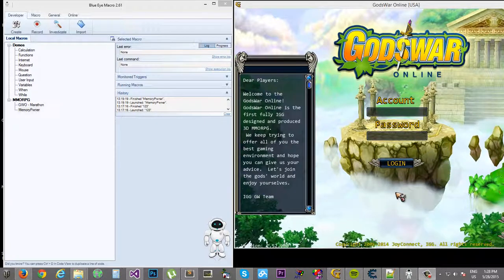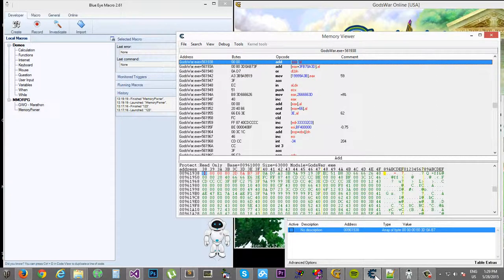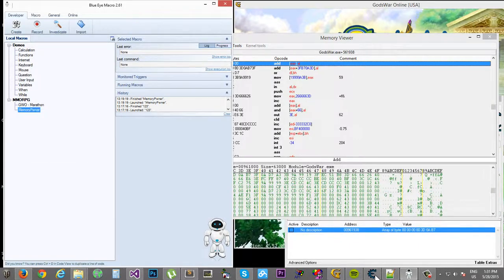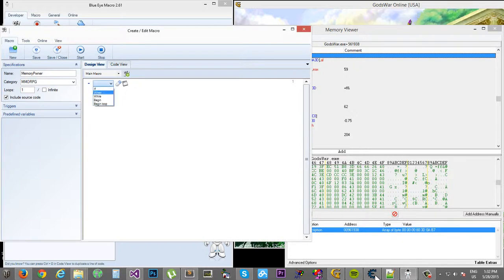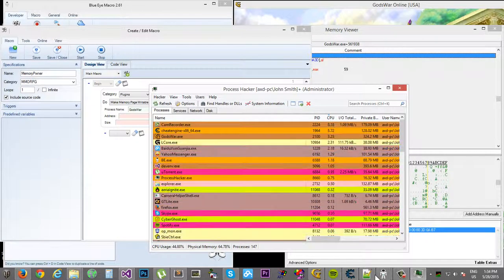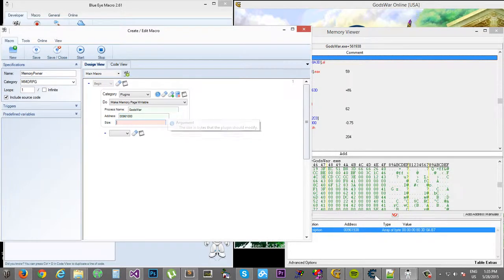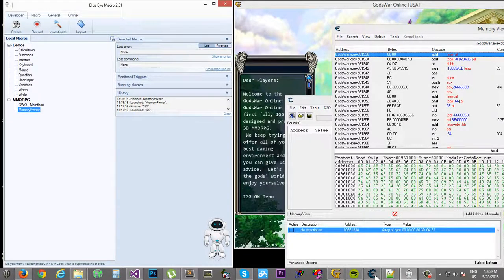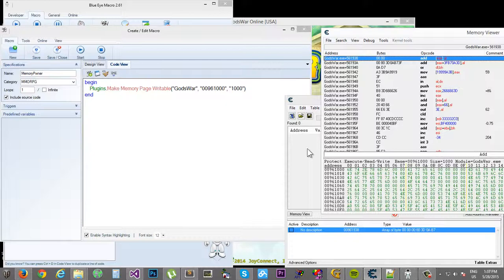MemoryPwner Plugin - Overview